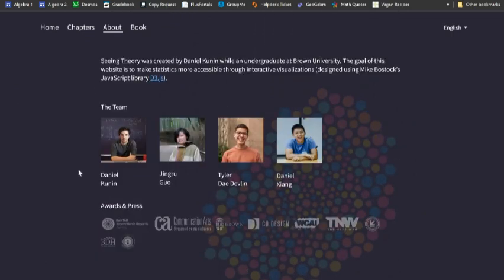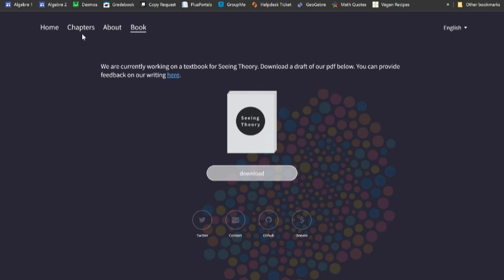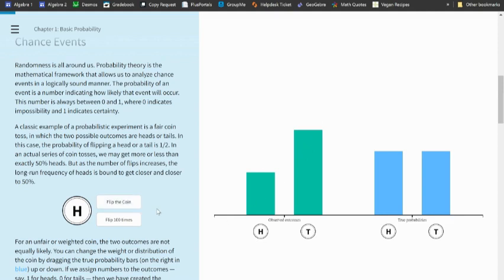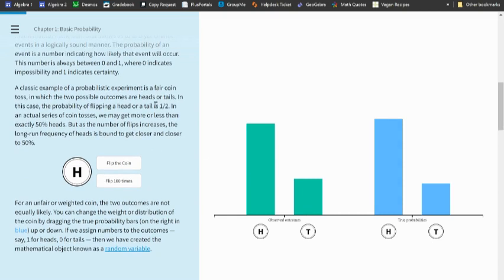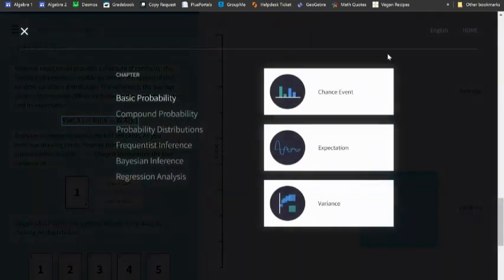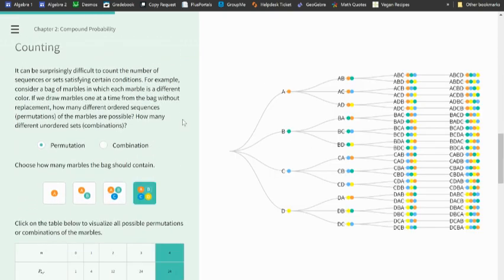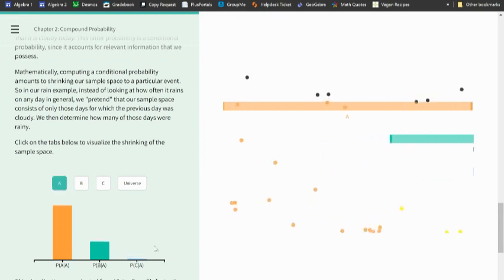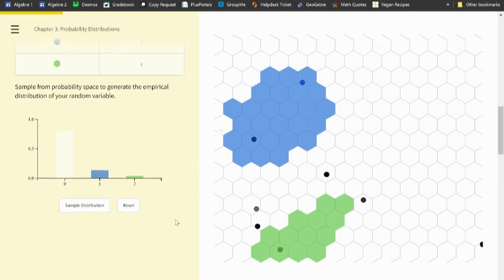Math 621 Screencast Project - MacNaughton